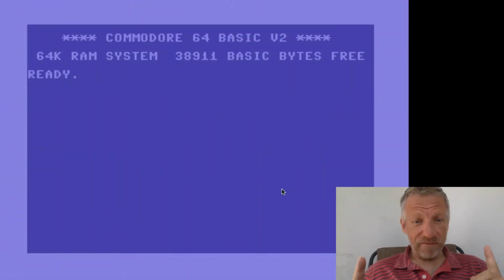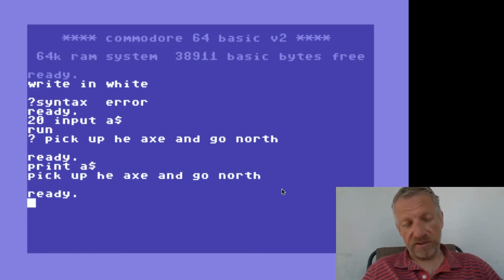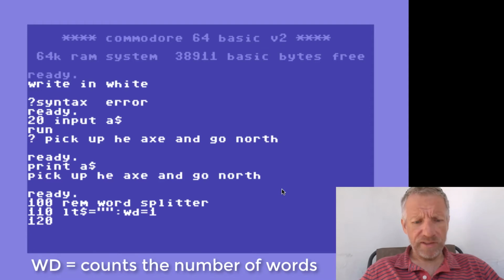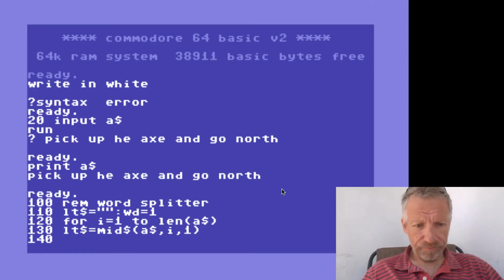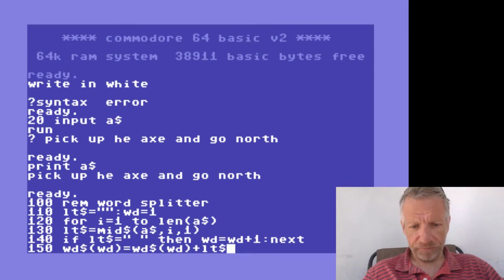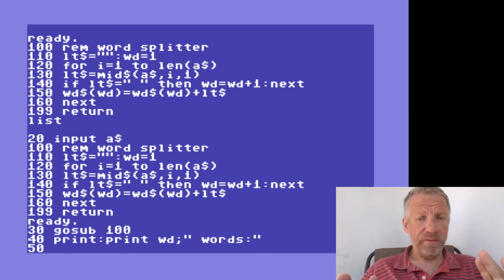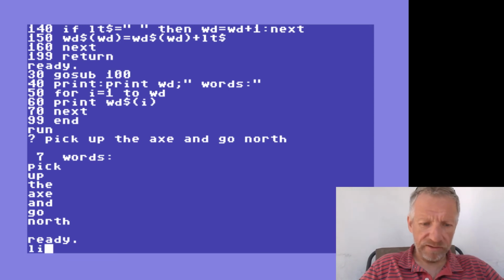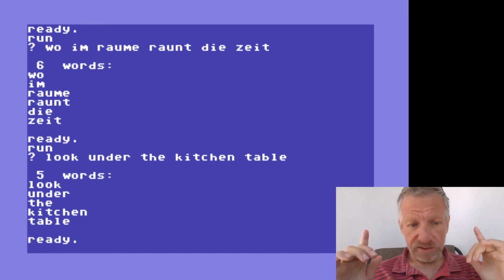Building a Word Splitter on the C64 in Commodore BASIC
In this video I'm demonstrating how to build a word splitter on the Commodore 64. We'll use string functions to parse a sentence and split each word off into an array of words so that they can be analysed later (for example, as part of an adventure game).

Here's the code I'm building:

20 input a$
30 gosub 100
40 print:print wd;" words:"
50 for i=1 to wd
60 print wd$(i)
70 next
99 end
100 rem word splitter
110 lt$="":wd=1
120 for i=1 to len(a$)
130 lt$=mid$(a$,i,1)
140 if lt$=" " then wd=wd+1:next
150 wd$(wd)=wd$(wd)+lt$
160 next
199 return

Apologies for the audio quality, I did this on my laptop while sitting on the balcony, hence sea planes flying overhead can be heard (as well as the neighbours dog and kids).